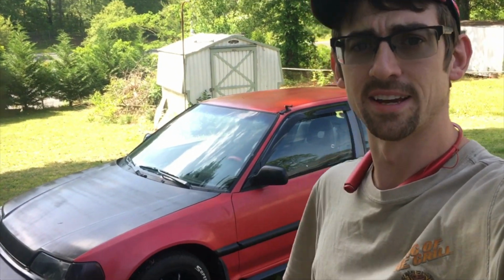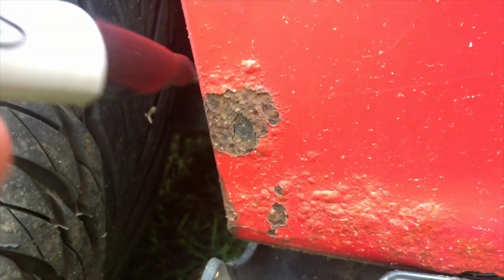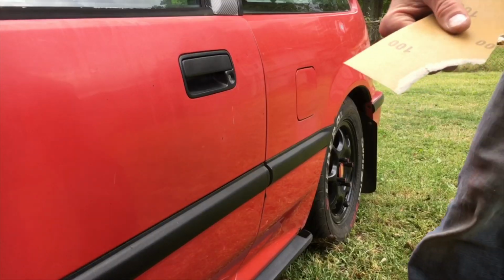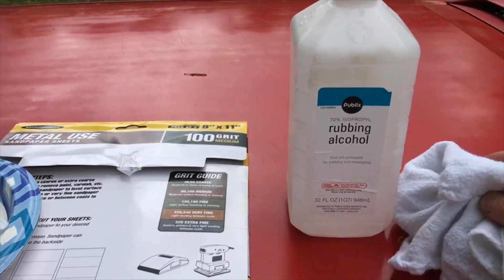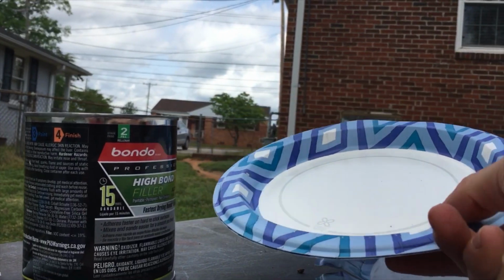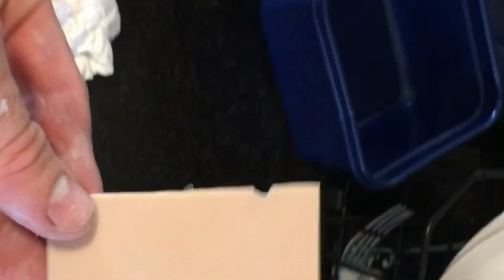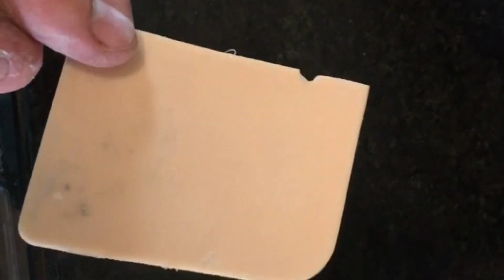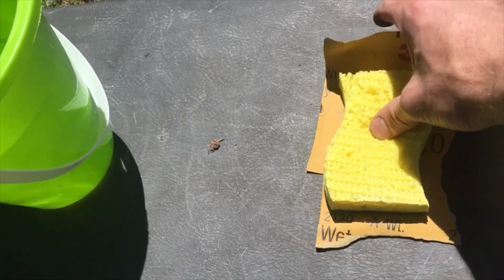Civic restoration Pt. 1 | Body work on the EF hatch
Started the body work on the EF hatch. Fixing it so I can paint it and get it ready for Import Alliance and car season.

Follow my Honda Garage page on Facebook

This video is for reference purposes only.